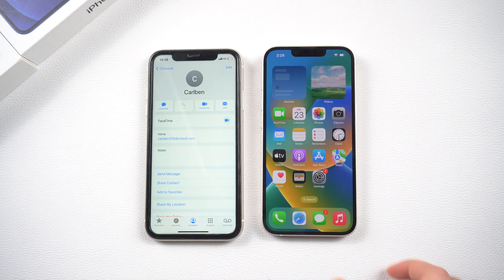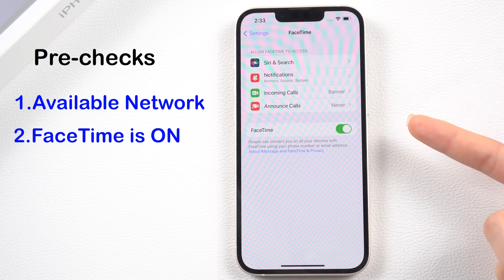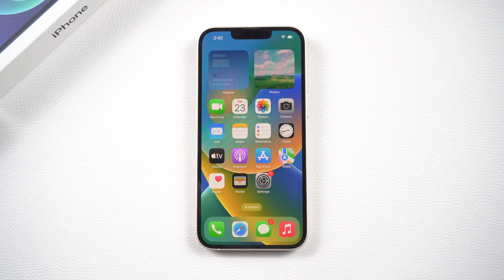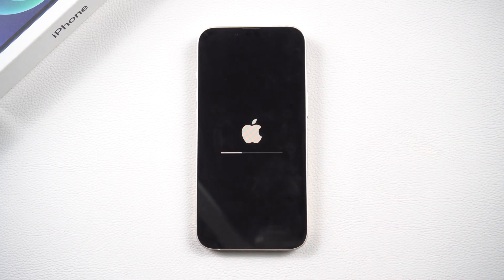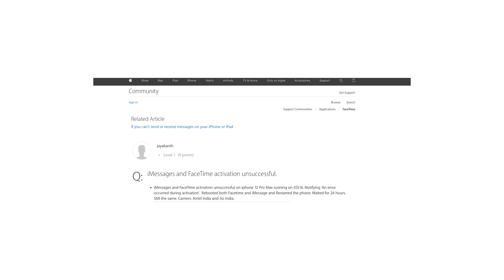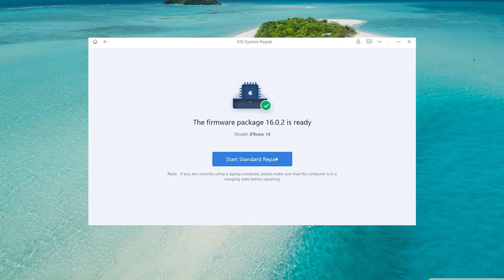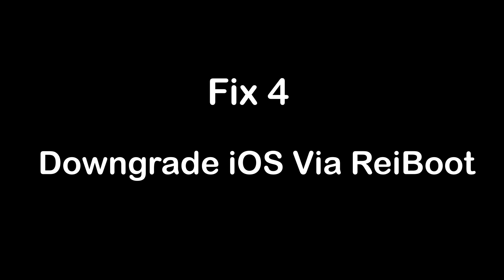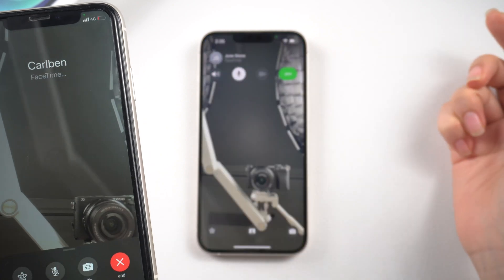How to Fix Facetime Not Working iOS 16/17? 4 Ways to fix!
If your FaceTime isn’t able to start or receive new calls after updating to iOS17 here are the solutions

Timestamps:
0:00 Intro and preview.
0:23 Pre-checks
1:04 FIX 1: Force restart your iPhone
1:50 Fix2:reset all settings.
2:45 Fix3:Standrad Repair Via ReBoot
4:11 Fix4: Downgrade to iOS 16 Via ReiBoot